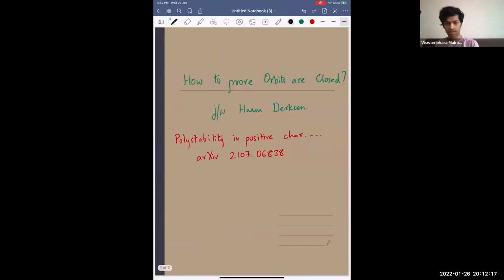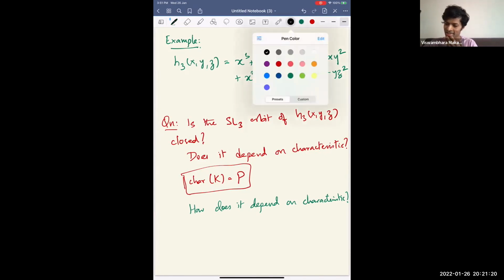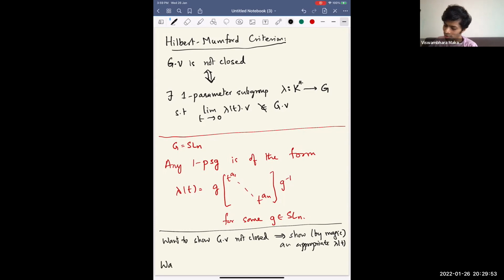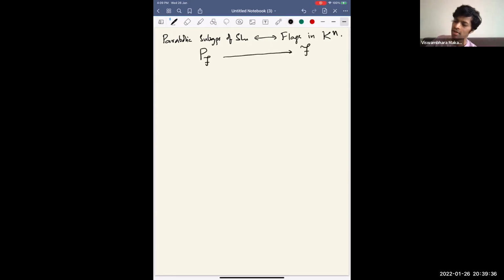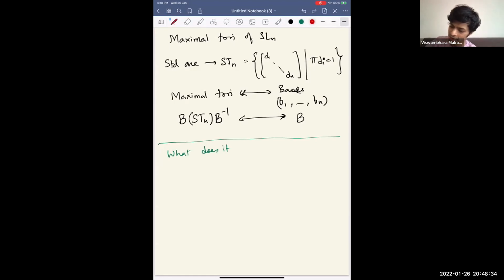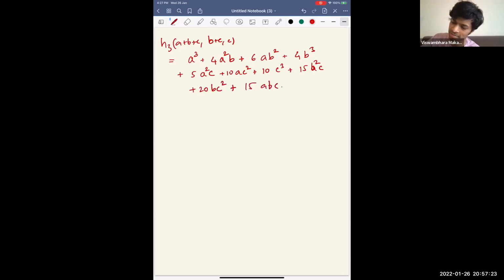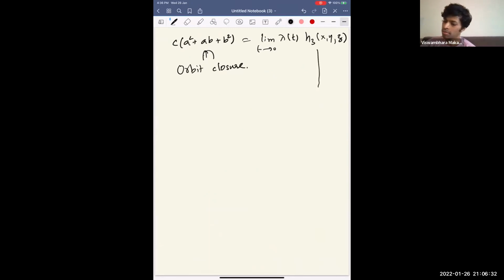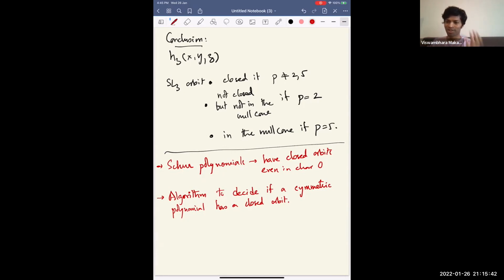Visu Makam -- How to prove orbits are closed?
Eighth talk of the GCT2022 conference.